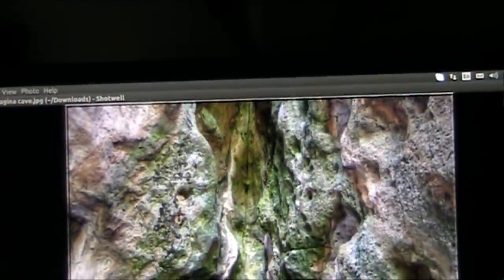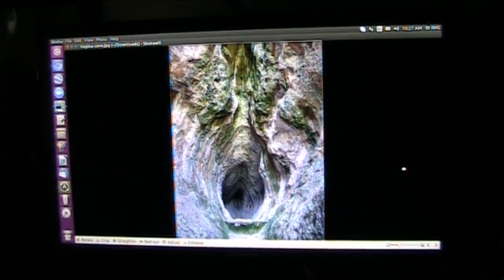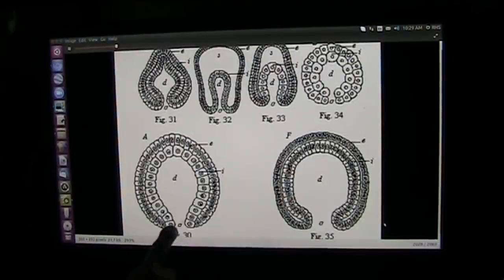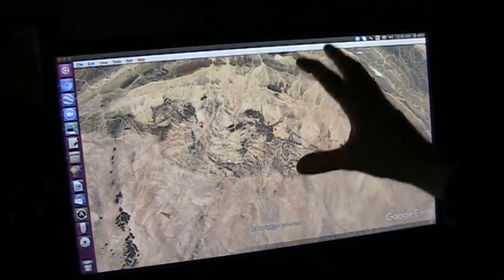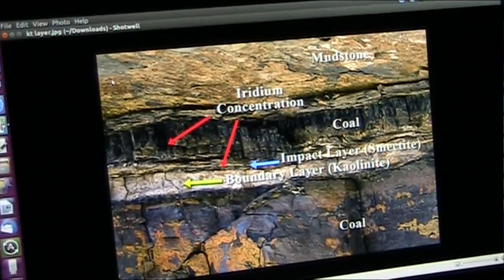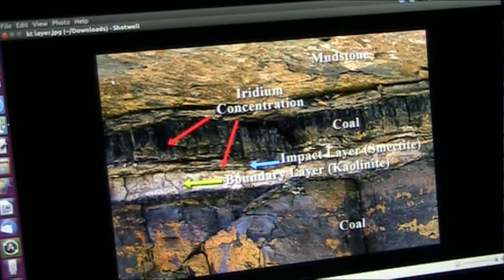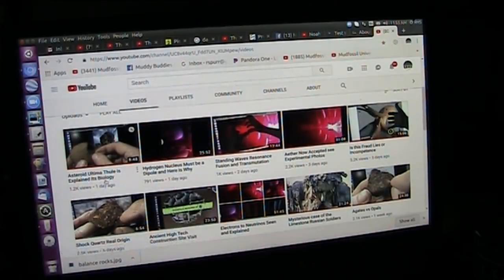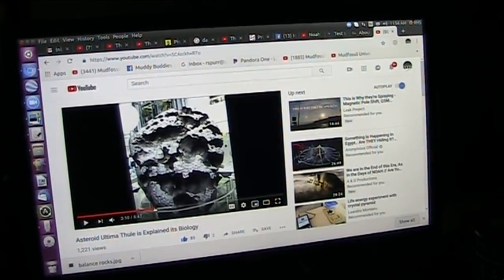Geology "As we Know it" is Over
Geology is very wrong. Since 2012 Mudfossil Research has done the homework and we understand the Rocks are mostly petrified soft tissue Biology not dead clumps of dust. This is a result of the Great Salt Water Flood and mud.
I have discovered the Great Flood layer. Worldwide die off created skin erosion and the body chemistry of Skin Kaolin clays and Skin SiO2 which is 50x more dense in the exterior skin and cellular matter (oils fossil fuels)  is in this layer...like a bathtub ring around the Earth.